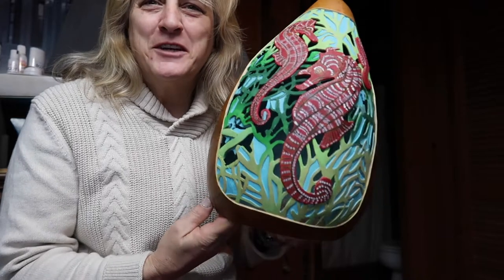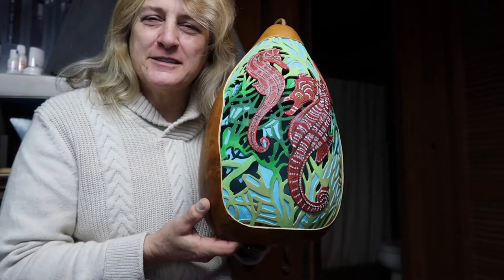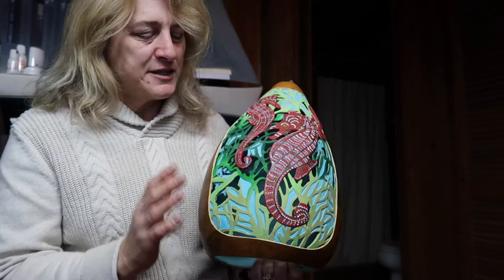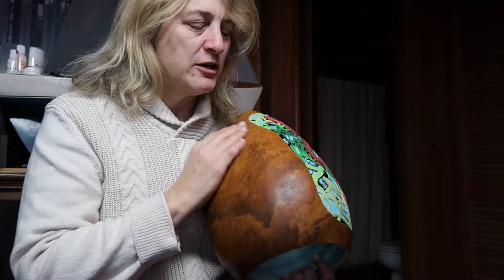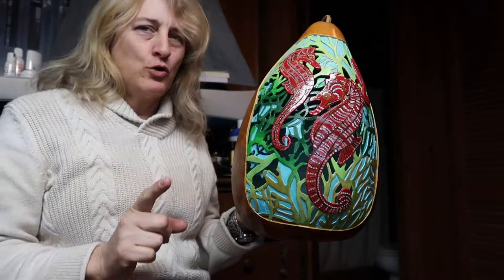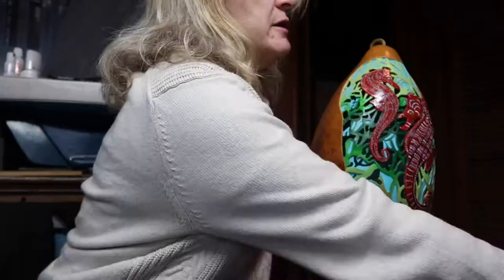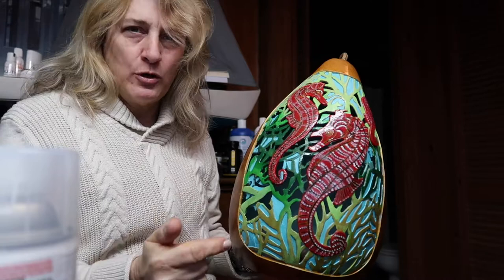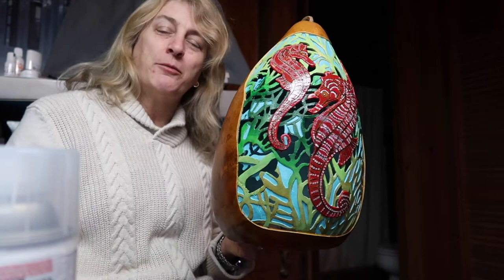SPRAY YOUR GOURD NOW // WHY TO CLEAR COAT BEFORE FINISHING // Otter Cottage Arts // Gourd TV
👌 FEATURED in this video: My favorite method for breaking artists' block - organize something! I tackle my paint collection today.